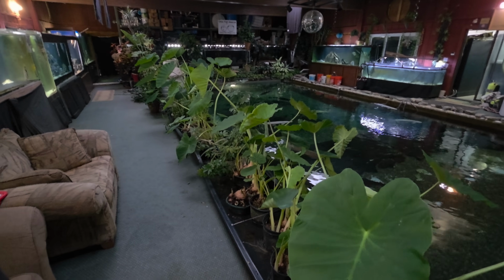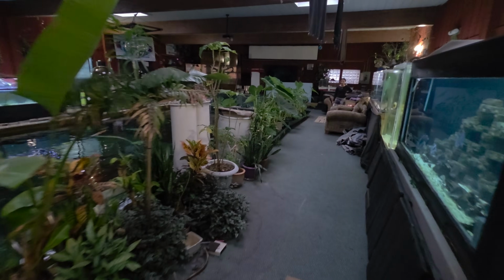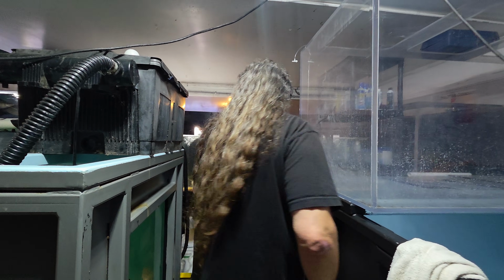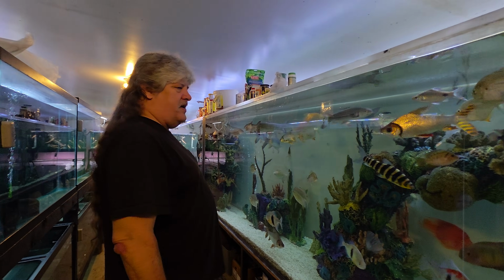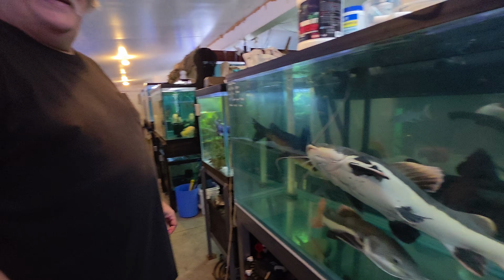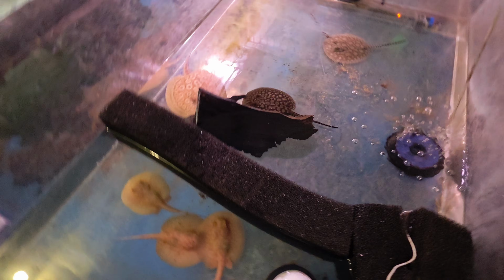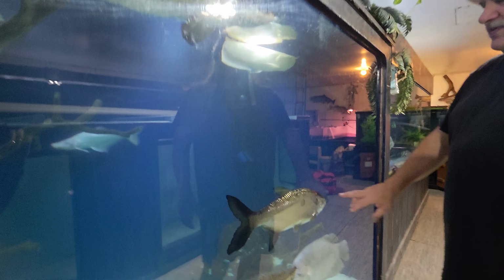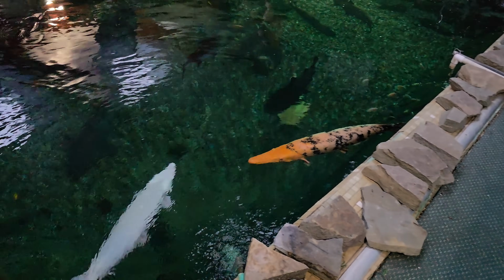Walk through the ohio fish rescue